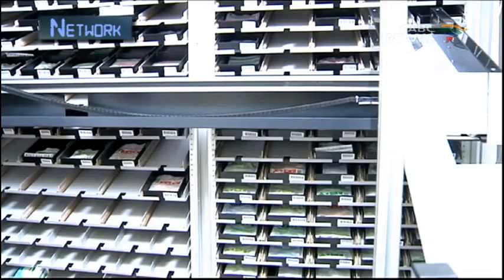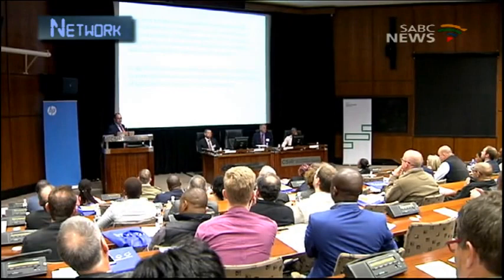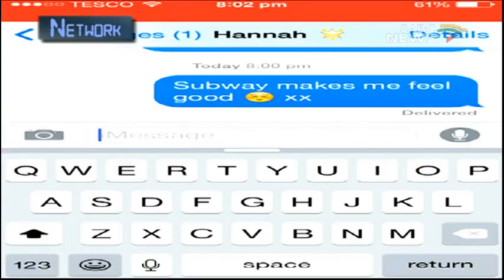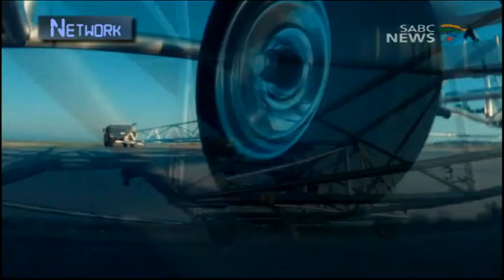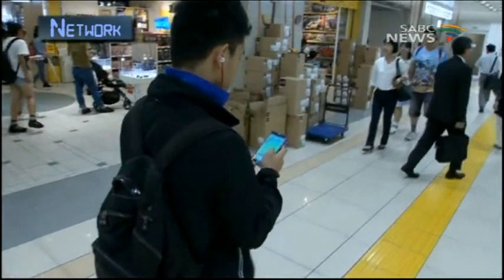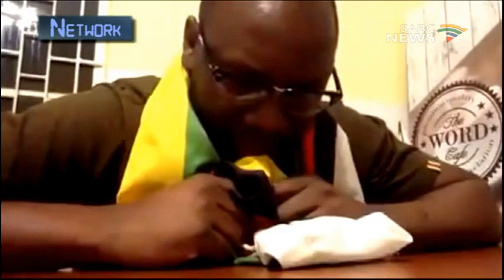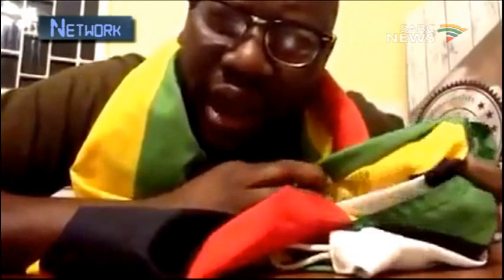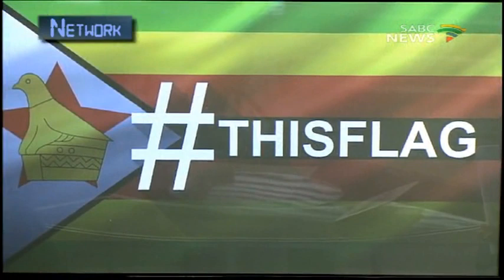Network: 24 July 2016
Network is a technology and social media news programme. This episode has information on the biometric ePharmacy medication dispenser. There's also IDECO's mobile biometric system which is the first of its kind in the world. There's information on a website called CairoScene.com which updates Egyptians on many topics including those that are taboo to discuss in the country. Our discussion is with the founder of ThisFlag movement, Zimbabwean Pastor Evan Mawarire about his use of social media to share his message.